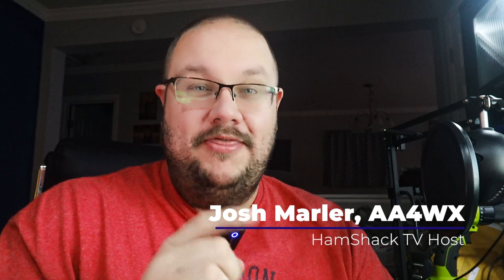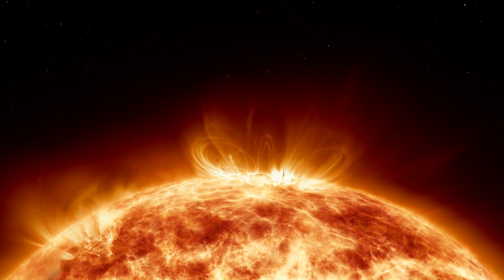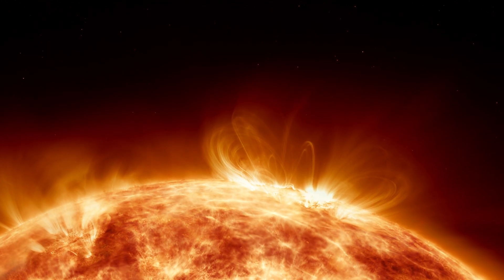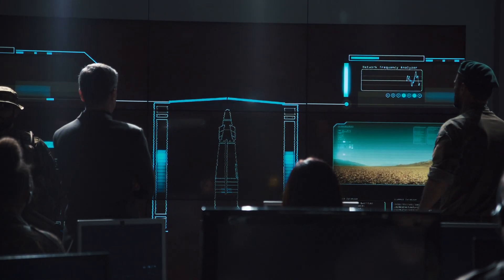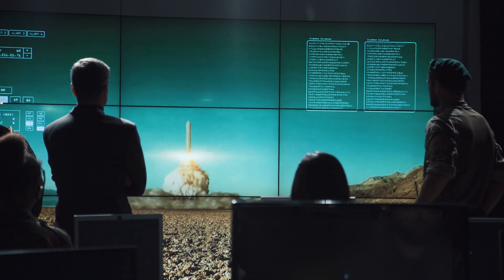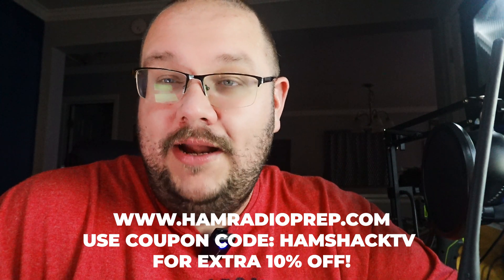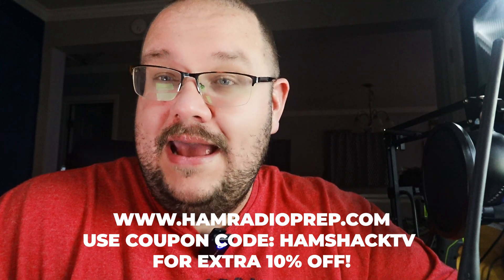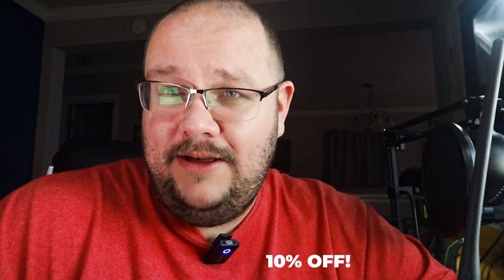How to Protect Your Ham Radio from EMP: Tips for Hardening Your Gear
Are you prepared for an EMP (Electromagnetic Pulse) event or Nuclear War? Protecting your ham radio gear and electronics from EMP effects is essential for staying connected when it matters most. In this video, we'll cover practical tips for EMP hardening, including how to build a Faraday cage, grounding techniques, and the best surge protectors for your equipment. Whether you're a seasoned ham operator or just starting, these steps will ensure your gear is ready for any scenario.